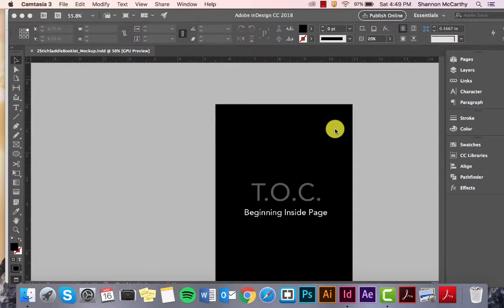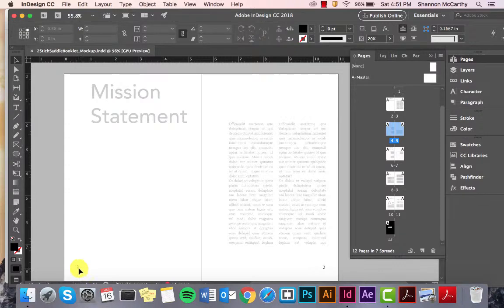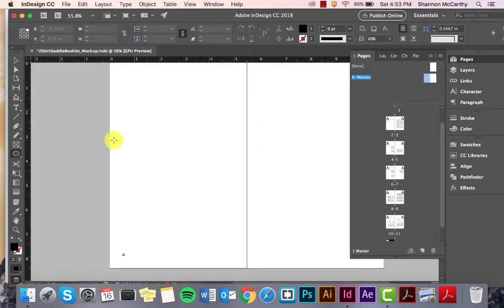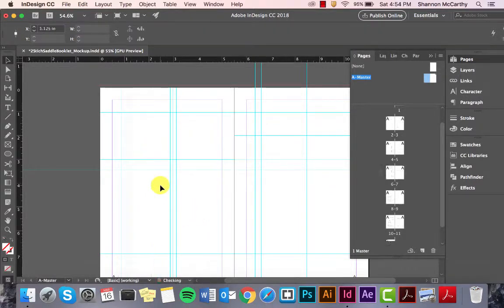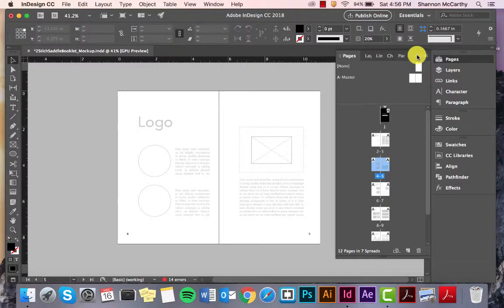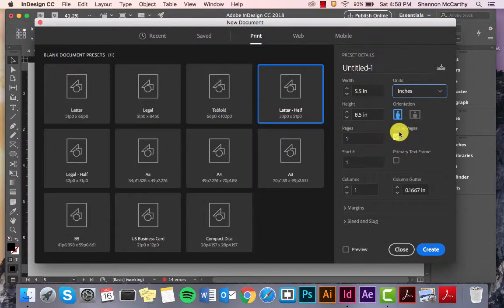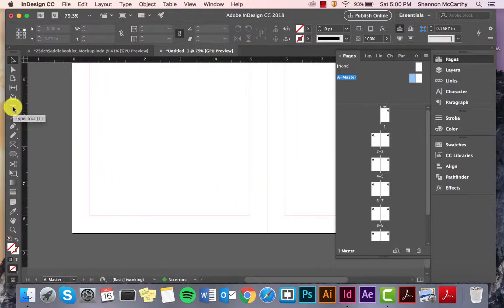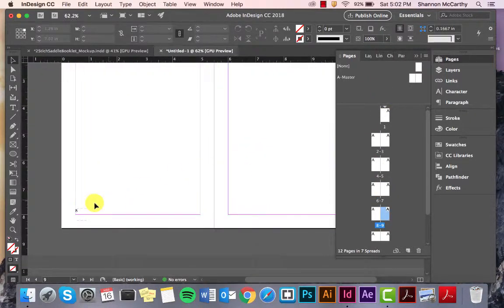Introduction to Indesign & Saddle Stitch Booklet_p1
In this video I will show the basic breakdown of saddle stitch booklet, talk about master pages and how to add page numbers, the first part of this mini introduction into Indesign